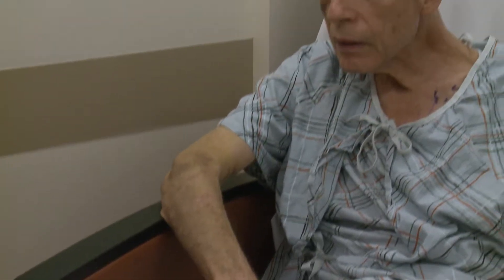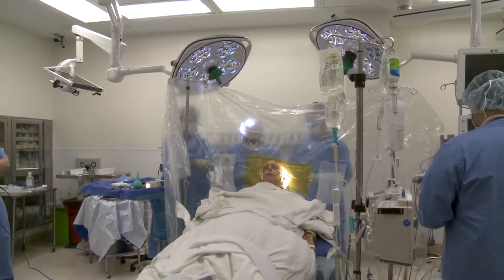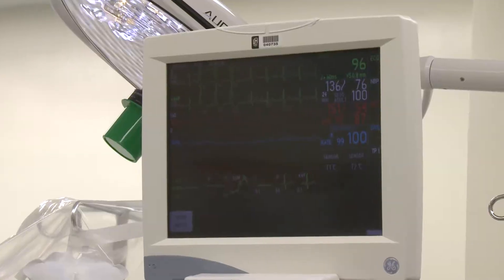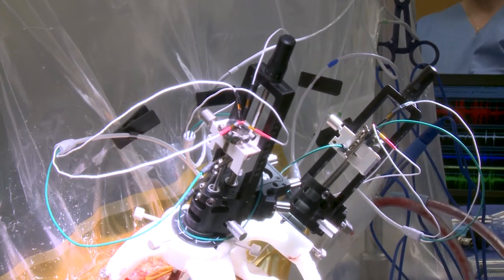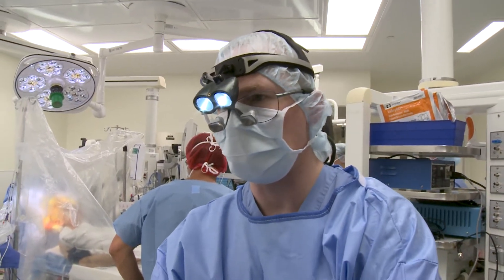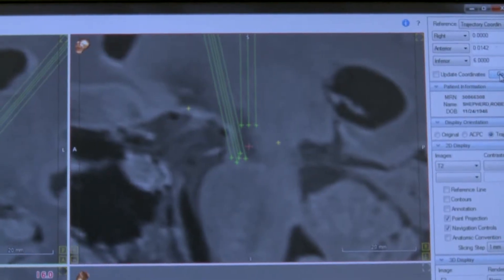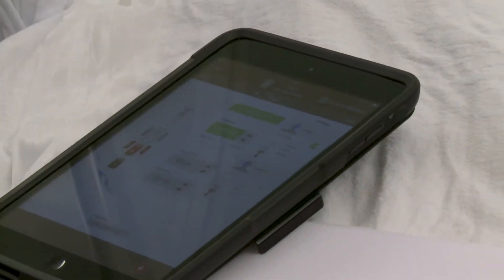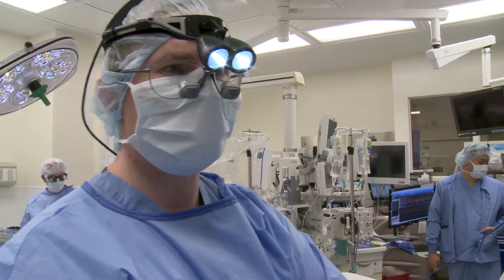Directional Deep Brain Stimulation to Treat Parkinson’s Disease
Learn more about Directional Deep Brain Stimulation, a pioneering treatment at Stony Brook Medicine that helps people with Parkinson’s disease.